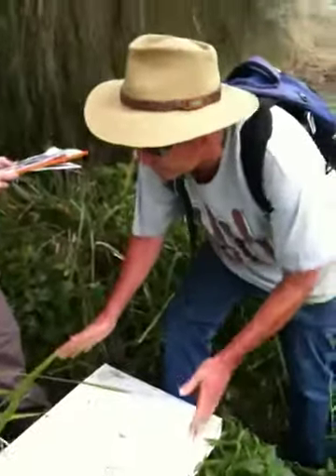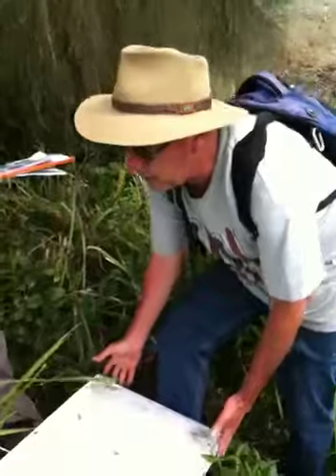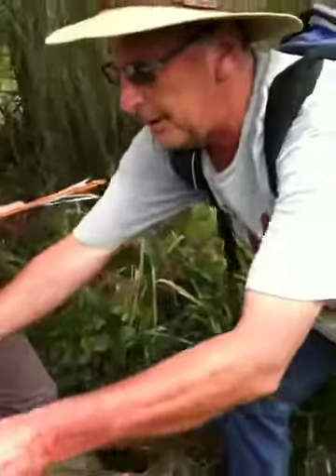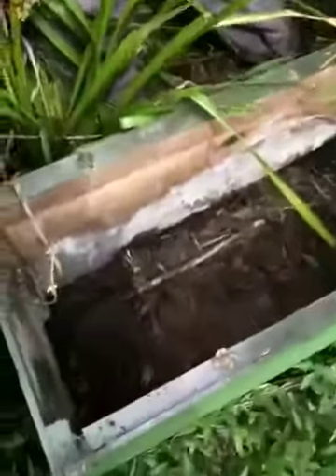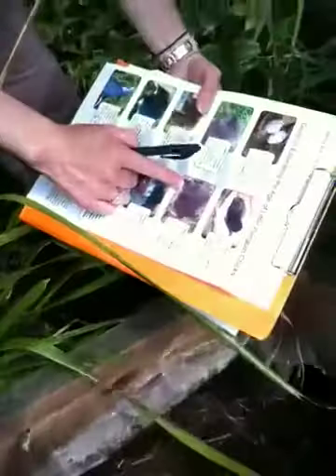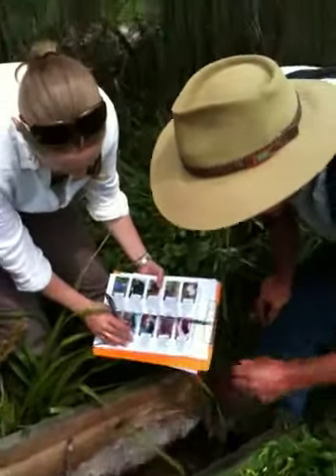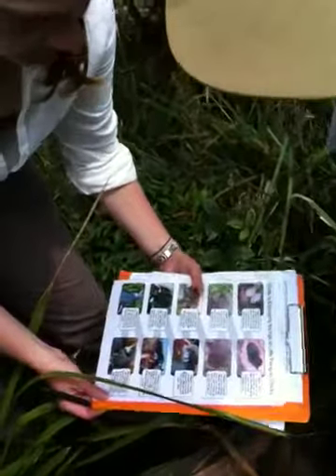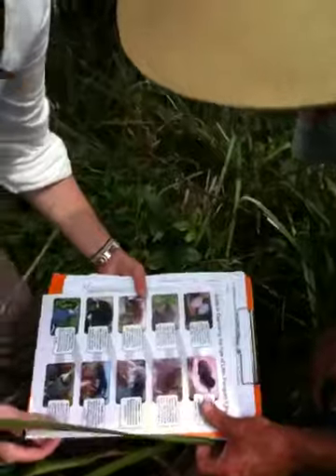Little Penguin Survey Montague Island November 2010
NSW Parks Guide Mark Westwood demonstrates the process of surveying Little Penguin nesting boxes on Montague Island Nature Reserve during a Penguin Survey eco tour (Audio very quiet).